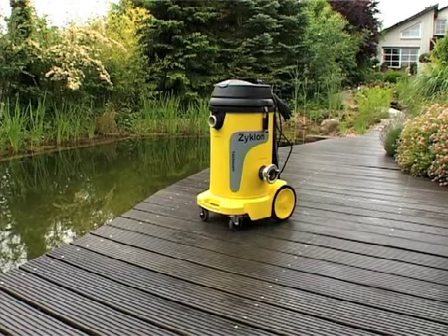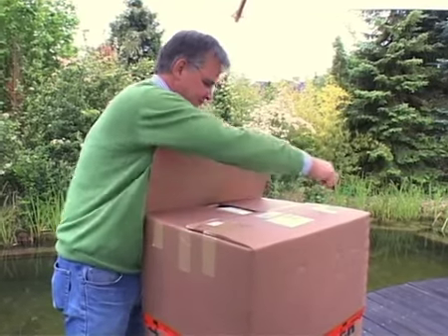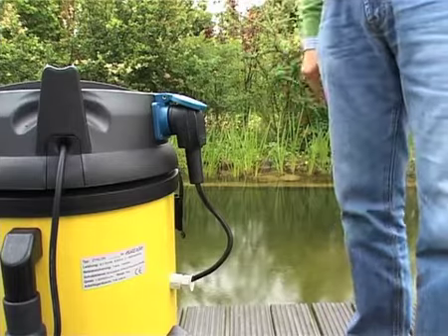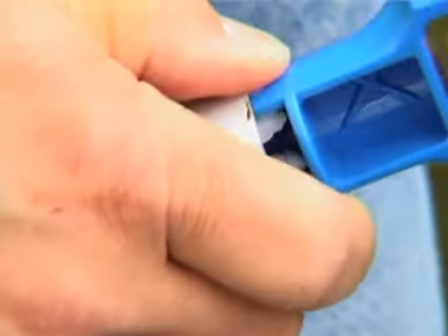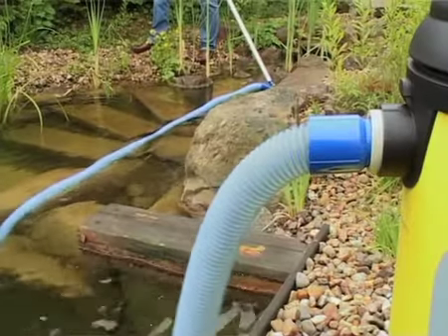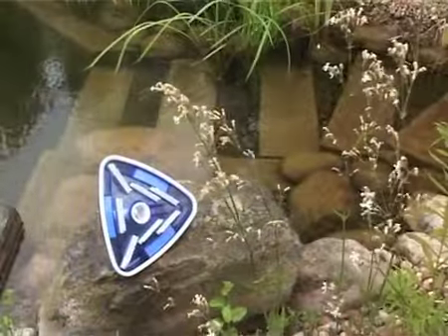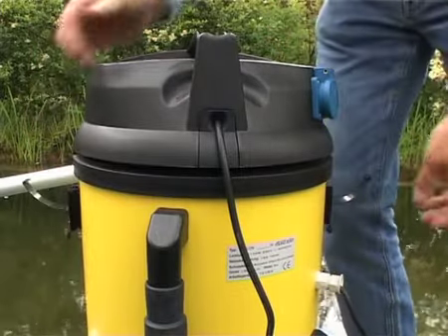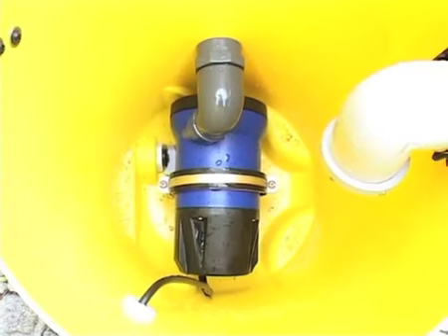Profi Teich Schlammsauger Zyklon engl.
Profi Teichschlammsauger Zyklon. Der Teichsauger Zyklon ist zur Pflege und Reinigung von stark verschlammten und veralgten Zier- und Badeteichen konzipiert worden.